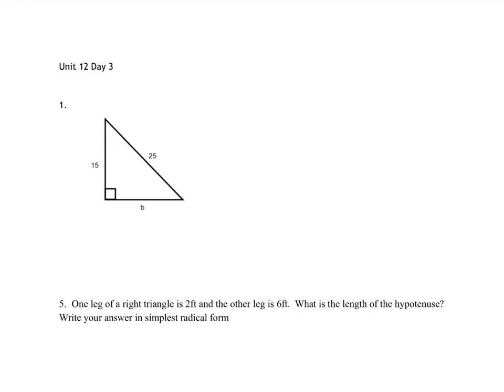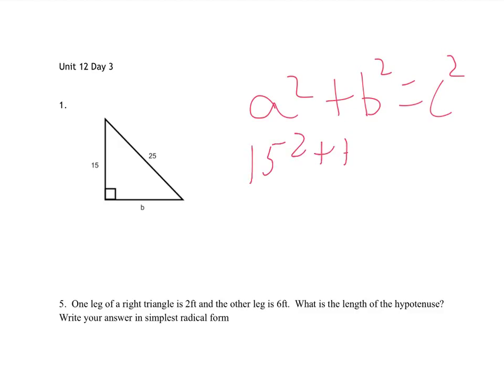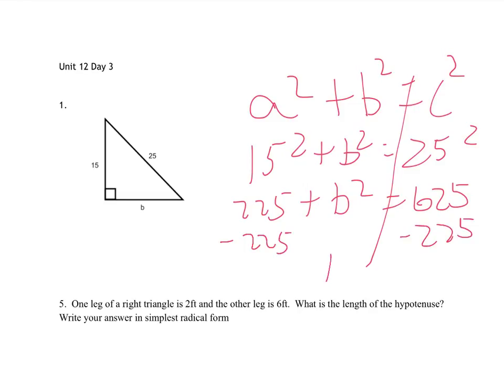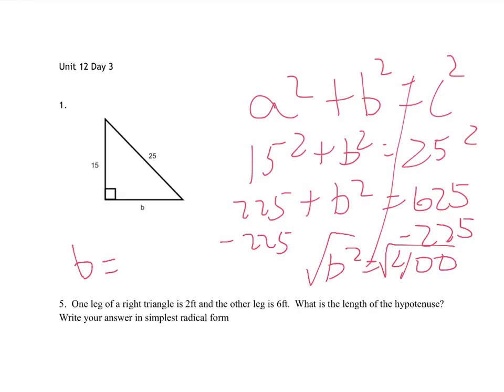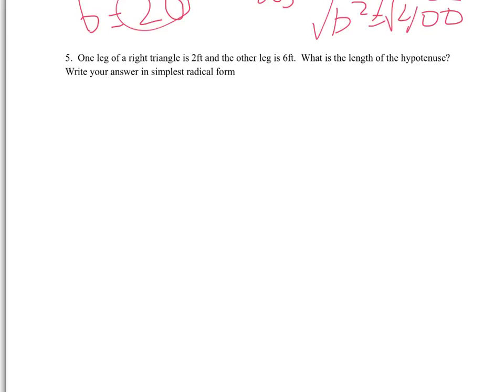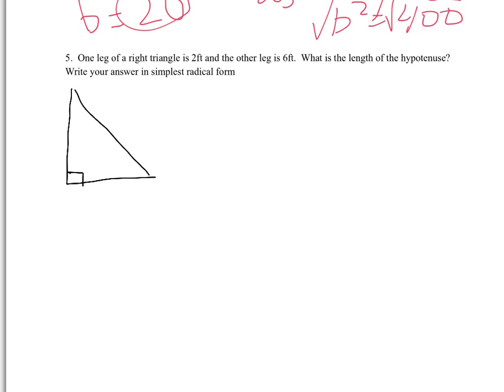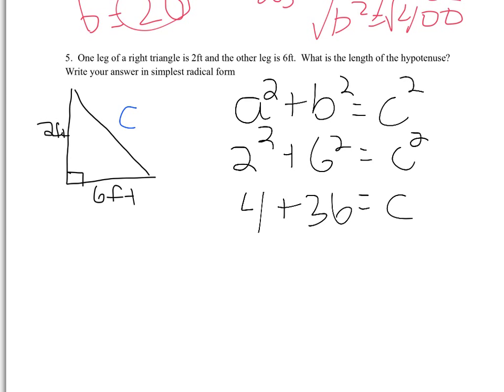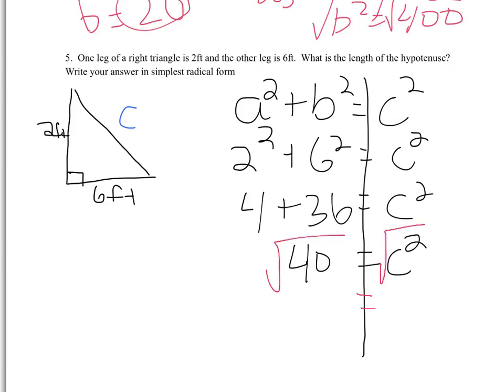unit12d3: Radicals - Pythagorean Theorem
Radicals: Pythagorean Theorem